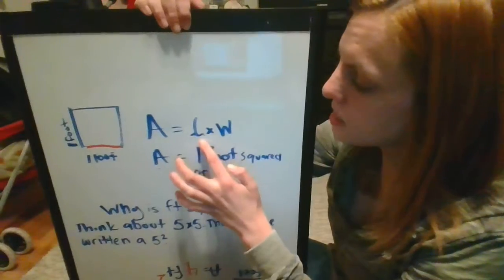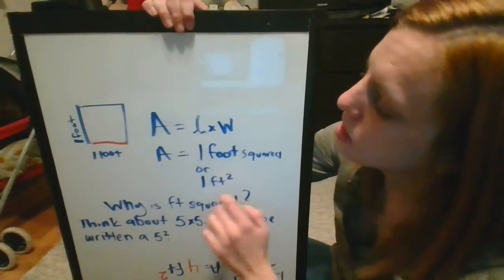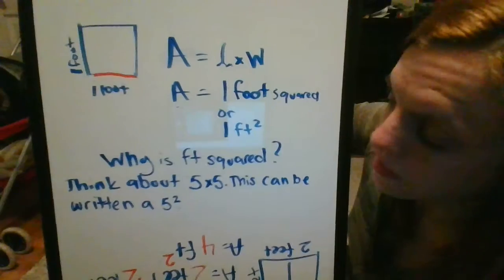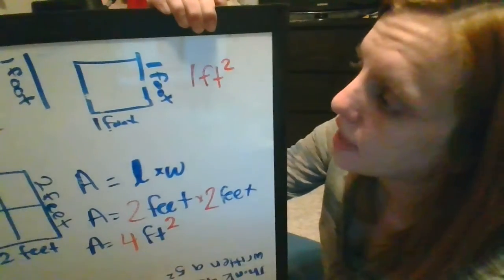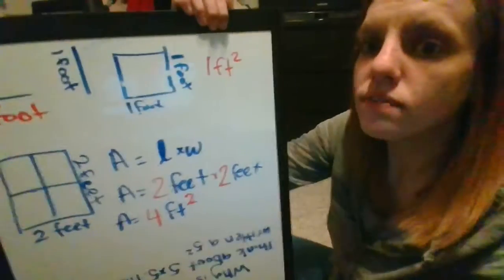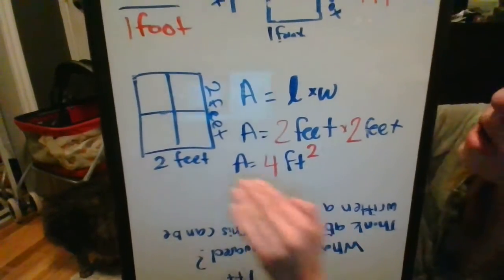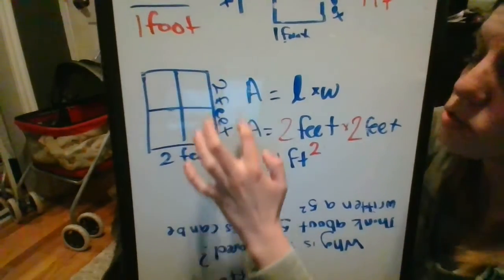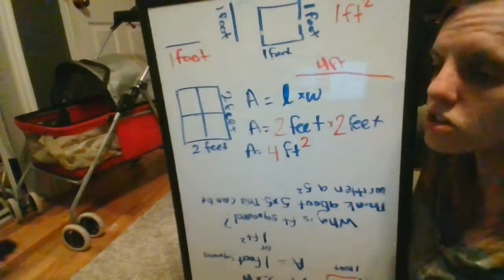Area for my awesome kids